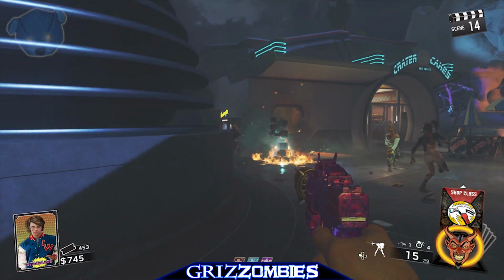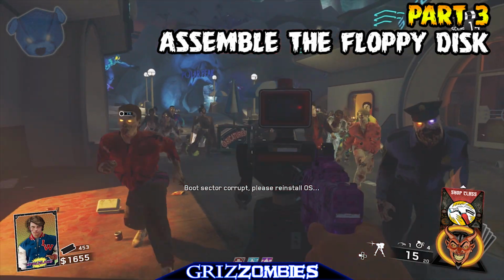Zombies in Spaceland [GUIDE] ☆ UPGRADE N31L QUEST!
► INFINITE WARFARE ZOMBIES! INVENTORY GUIDE! FULL TUTORIAL!

The exact talent of overcoming an obstacle defines us as having the strength of the bear. I am GRIZZ, an immovable object.